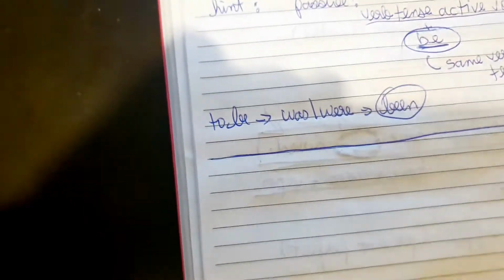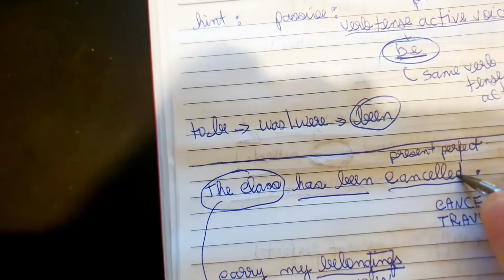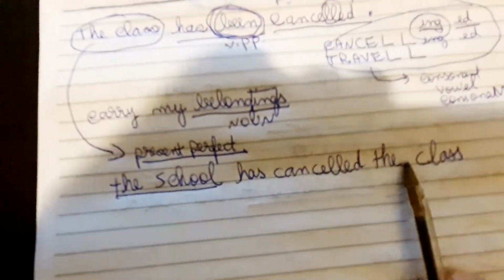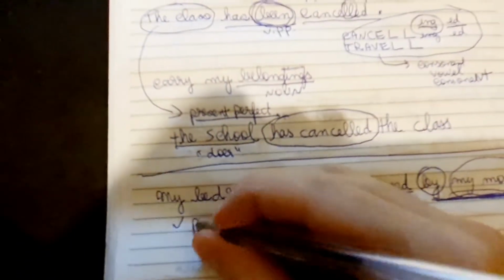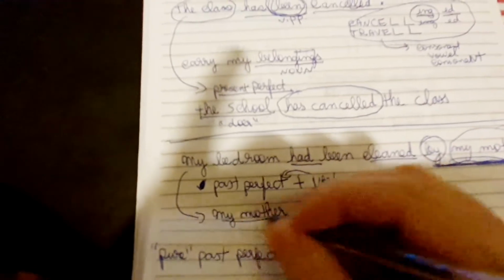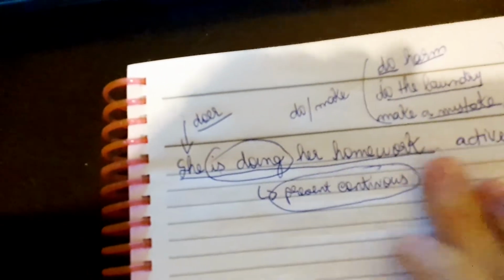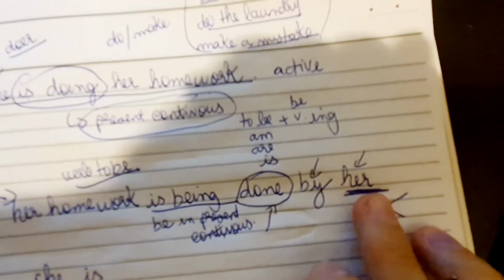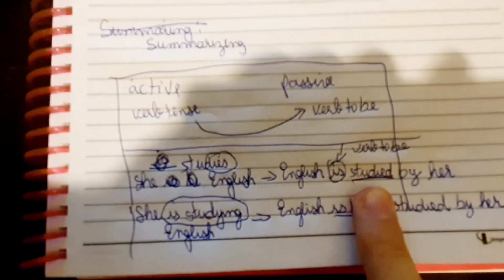INTERMEDIATE/ADVANCED - Passive voice - part 4 (perfect tenses reviewed + present continuous)